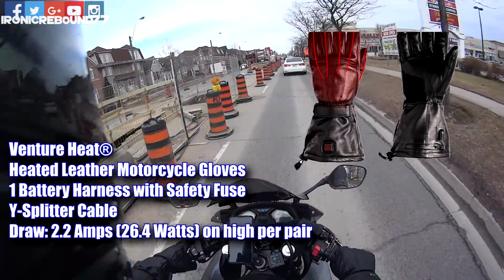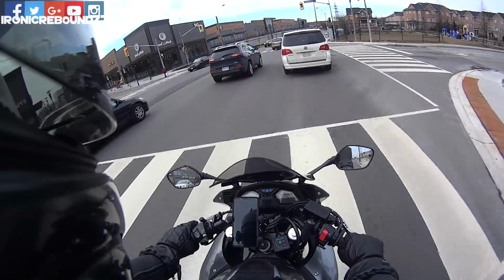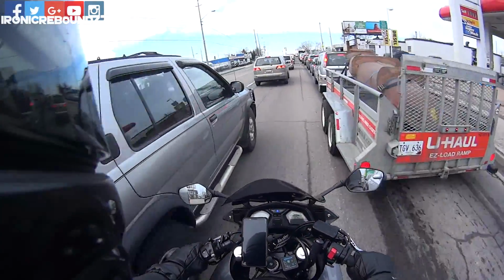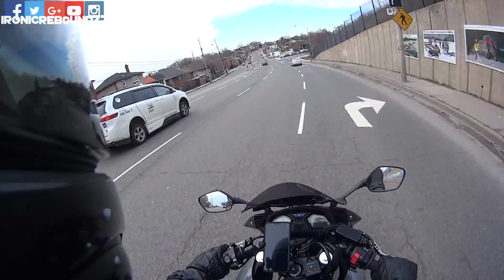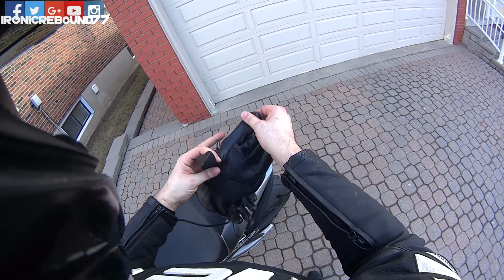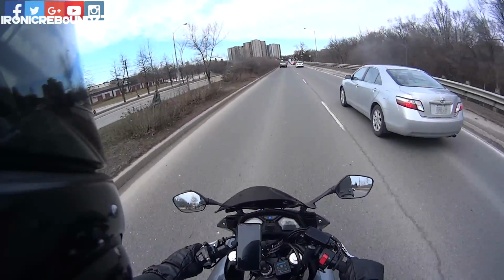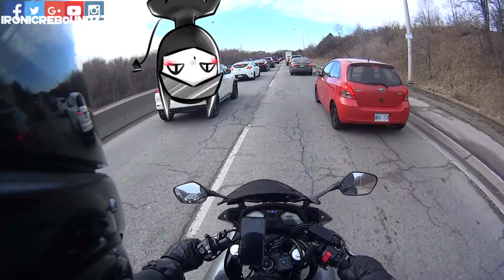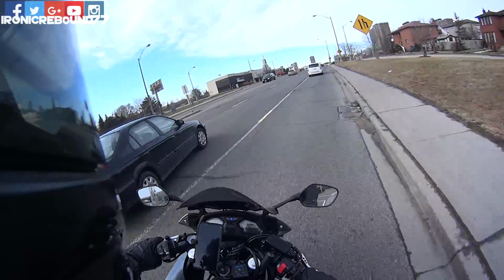VentureHeat Heated Gloves and Jacket Liner Review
HUGE shout out and thanks to Krystal for the custom Mini-IRbatman memes, Check her out on IG @sokina2017 and Twitter @KrystalSina

Instagram "xmidwestmayhemx"

SEND ME STUFF:
Toronto, Ontario
M9M 3A6
Canada

My Ride:
2014 HONDA CBR650FA
Akrapovic Full Titanium Racing Line Exhaust
Car Rover CREE LED Headlight
TechSpec Black C3 Tank Protector
Honda OEM Seat Cowl
Nelson Riggs Tailbag
KLY - USB Cigarette Lighter Power Port
RAM X-Grip Fork Stem Phone mount
Oxford Heated Grips

My Cams:
Sony HDR AS200V
Sony HDR-AS20 kit
Xiaomi Yi Cam
Sena 10C
Sony AKASF1 Skeleton Frame
Sony AKAHLP1 Lens Protector
BM Premium NP-BX1 Battery Kit
Insten® NP-BX1 Battery Kit
SanDisk Ultra 128GB microSDXC
Sony Sony ECMCS3 Stereo Mic

My Gear:
Scorpion EXO T1200 Freeway graphic
Warhawk Sawblade mohawk
Icon Hypersport Prime Jacket - modified
Icon HyperSport Prime boots
Icon Hypersport Pants
Revit Airwave pants
AlpineStar S1 gloves, Alpinestar Q20 winter gloves
VentureHeat 12V Heated Gloves

VentureHeat Heated gear gloves review liner winter riding motorcycle